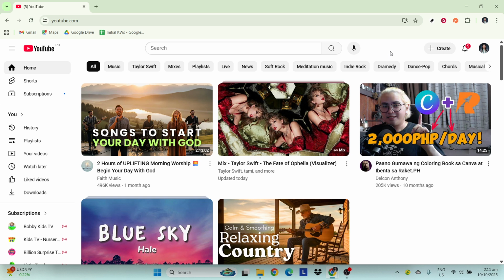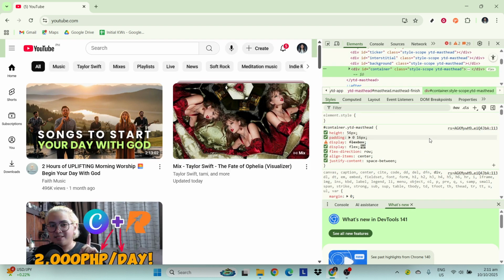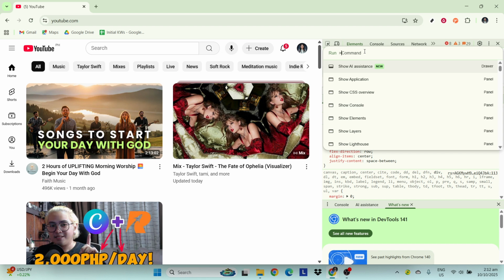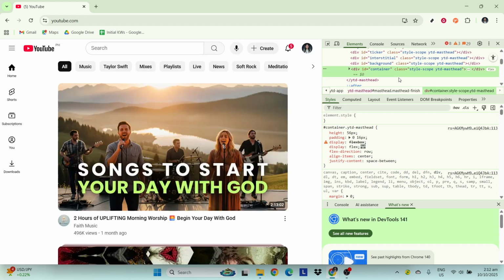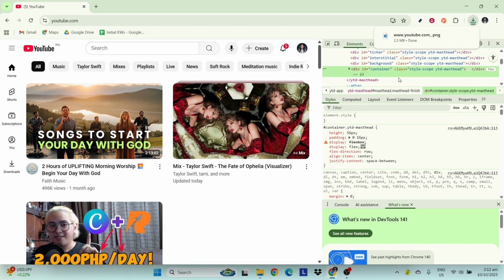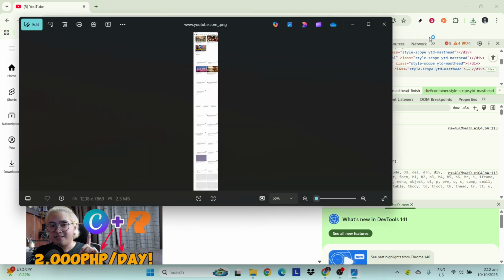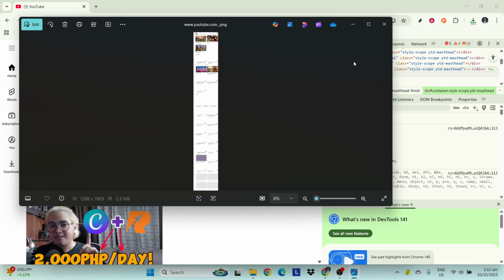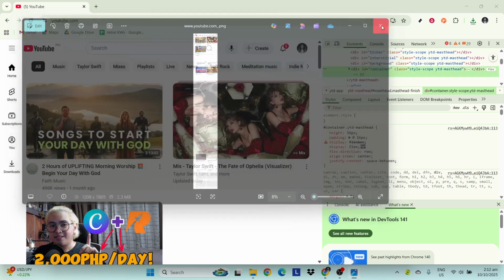How to Capture a Full Webpage Screenshot in Google Chrome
How to Capture a Full Webpage Screenshot in Google Chrome — no extensions needed! 📸 Follow these quick steps and you’ll get a complete page image in seconds.

Steps
• Press Ctrl + Shift + I (Windows) or Cmd + Option + I (Mac) to open Developer Tools.
• Press Ctrl + Shift + P (Windows) or Cmd + Shift + P (Mac) to open the Command Menu.
• Type screenshot and select Capture full size screenshot.
• Chrome will automatically download the full-page image.

Timestamps
0:00 (How to Capture a Full Webpage Screenshot in Google Chrome)
0:05 Open Developer Tools
0:20 Run “Capture full size screenshot”
0:40 Wrap-up

Helpful Tips: Full Page Screenshot Chrome, Capture Webpage Screenshot, take Full Screenshot Google Chrome, Chrome Developer Tools

If you find this video on how to capture a full webpage screenshot in Google Chrome helpful, please consider subscribing to the channel so we can continue to bring you amazing troubleshooting tips for your PC!